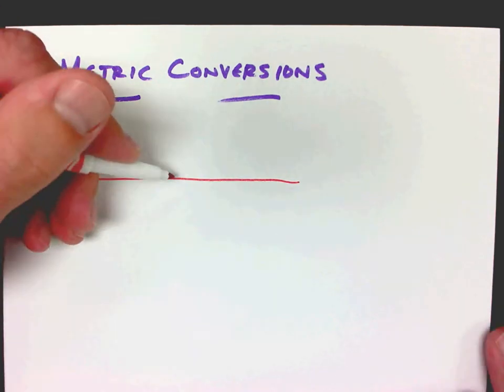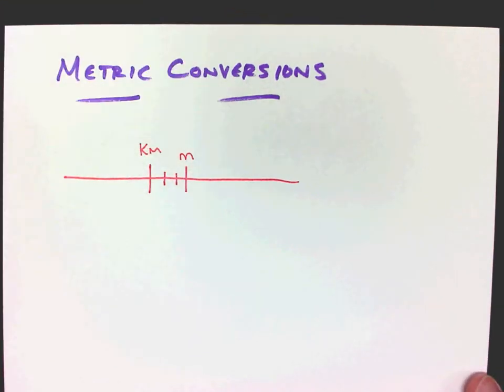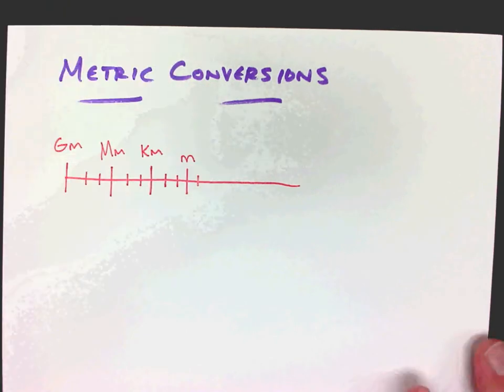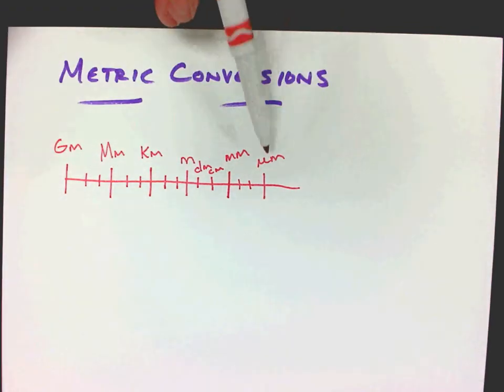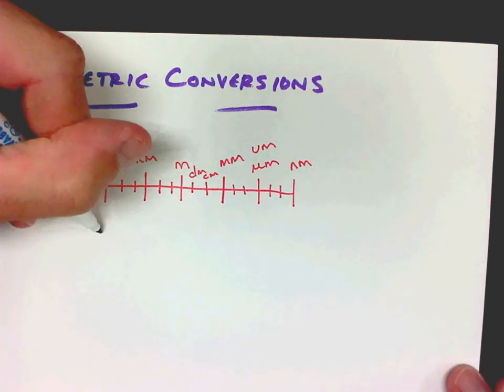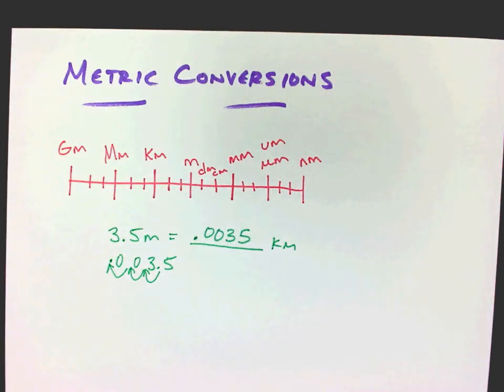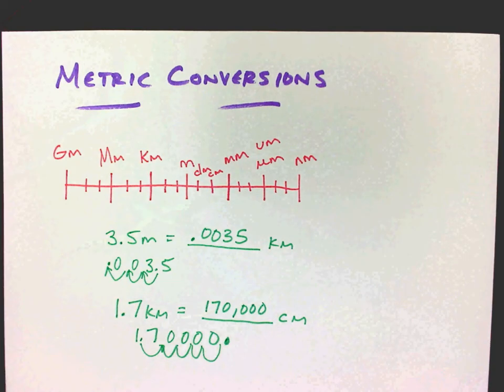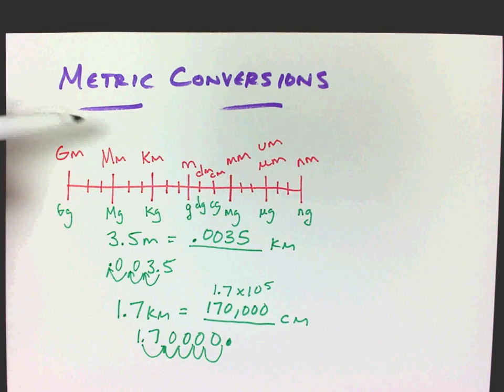Metric System Conversions Help